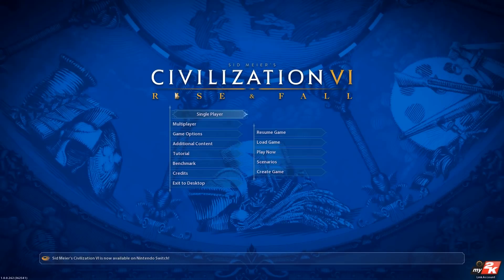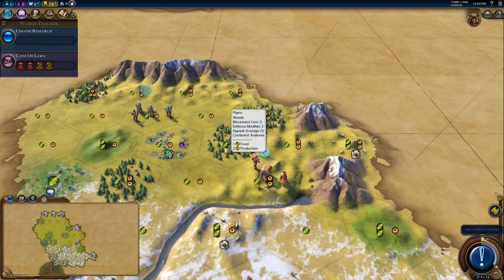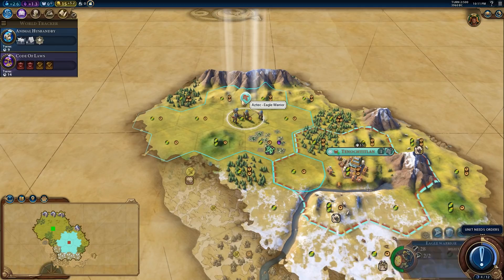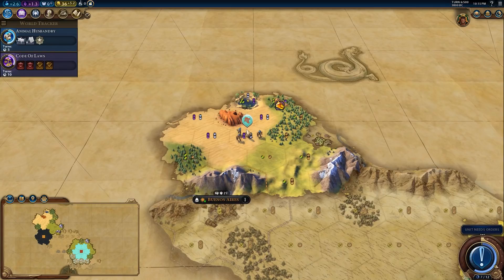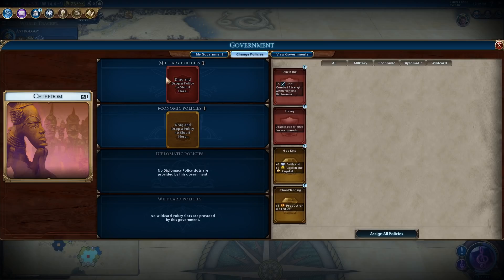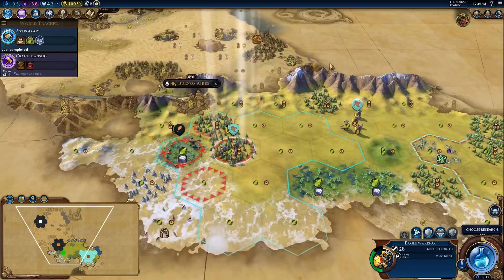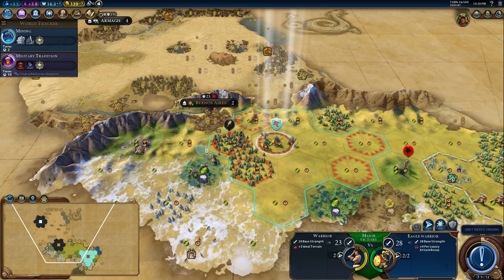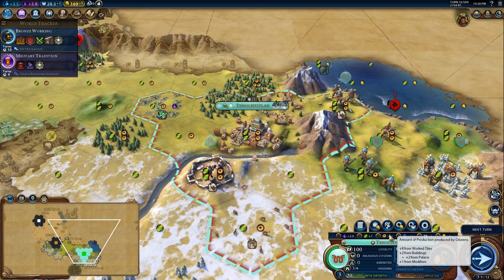#1 New Player Tutorial - Aztec - Civilization Vi Rise and Fall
Hey Spuddies, PotatoMcWhiskey here with a new player tutorial let's play of Civ Vi, teaching you the basics of the game playing as the Aztecs. Hope you guys enjoy the series, let me know if you have any questions in the comments, I love you all! :)